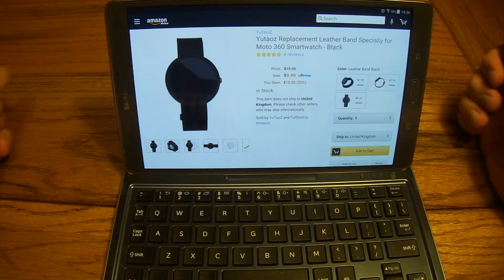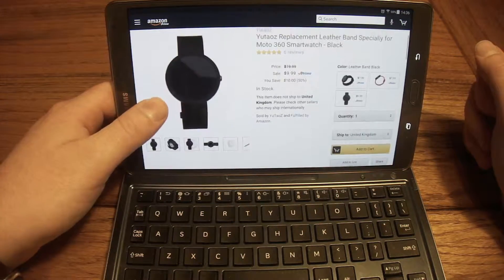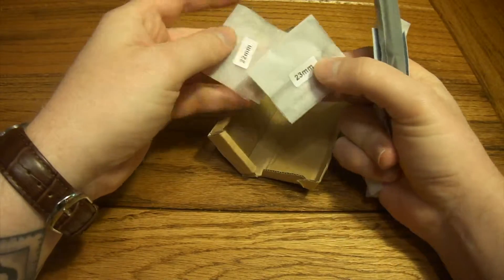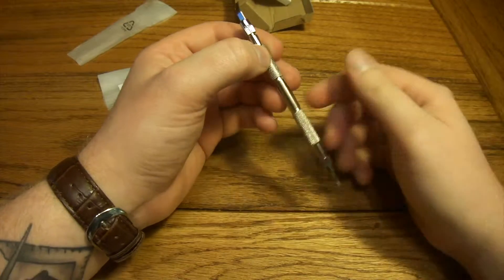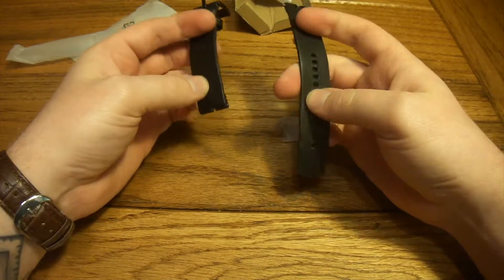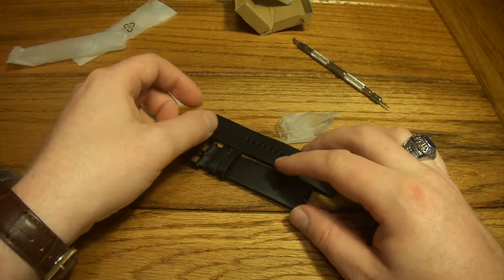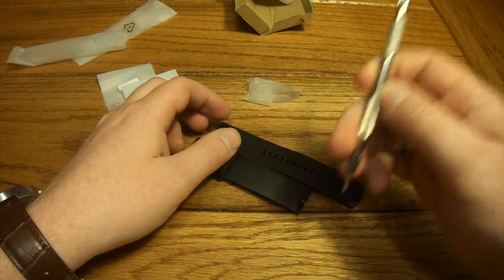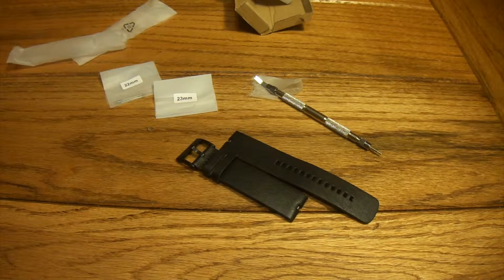Leather watch band for Moto 360 by Yutaoz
In this video Slick checks out a leather watch band for your smartwatch!

This product features:

Leather Band, soft, comfortable and durable

Especially designed for Moto 360 1st Generation.

including 1 pcs leather band + 2 pcs connect pins + 1 pcs install tool

I was sent a sample unit for review purposes.